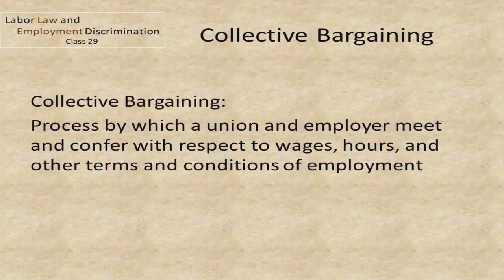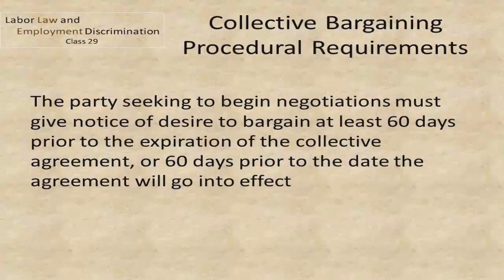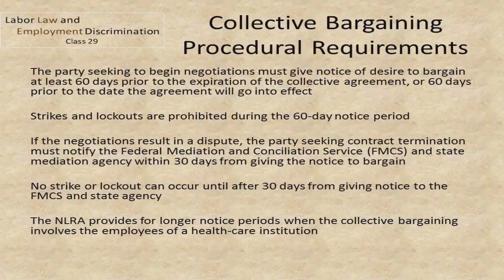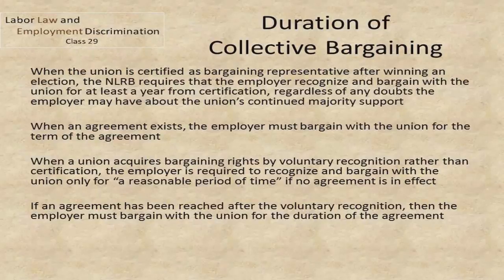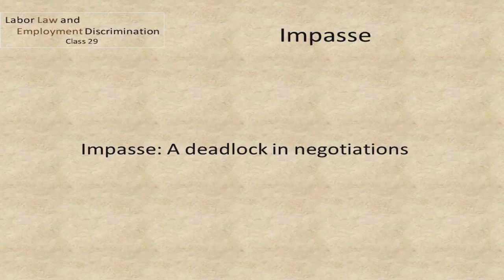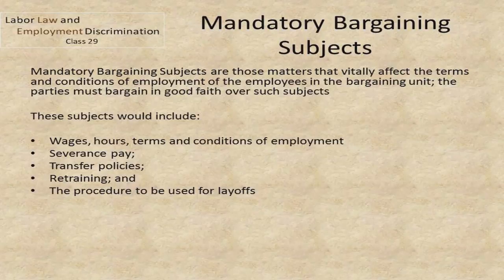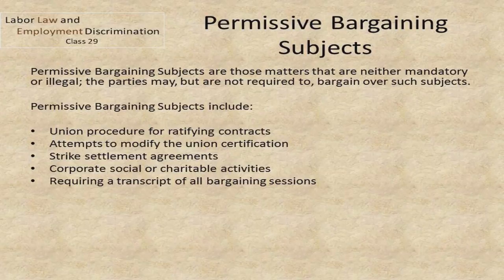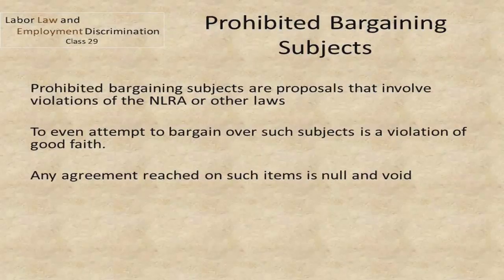LAW 531/631: Class 29 - Collective Bargaining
Legal, regulatory, and ethical issues related to employer-employee relationship, including employment-at-will doctrine, discrimination and union contracts.